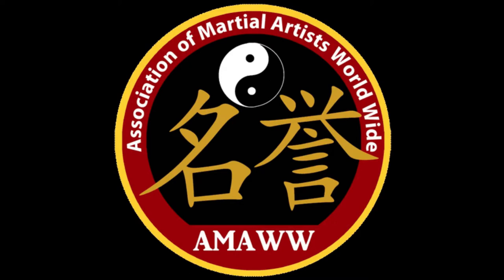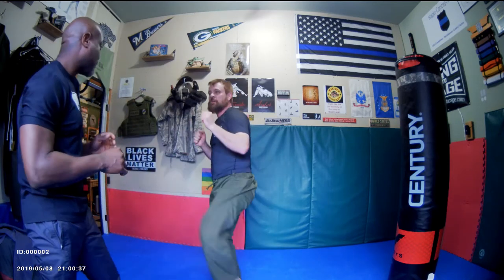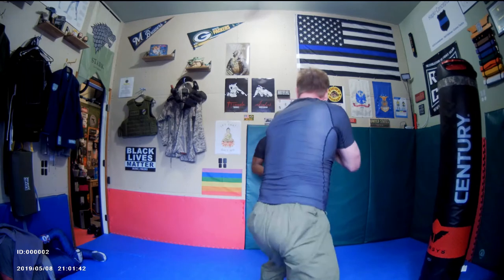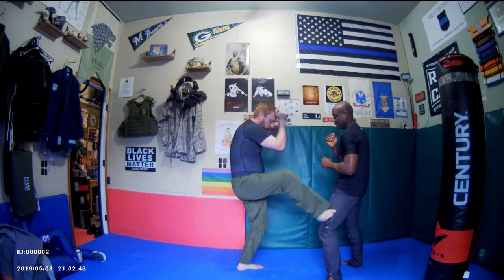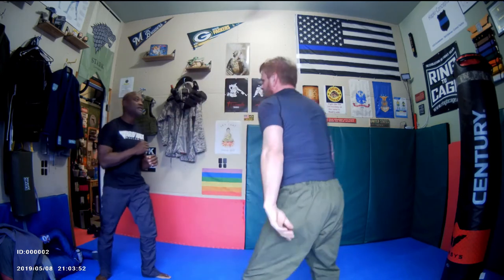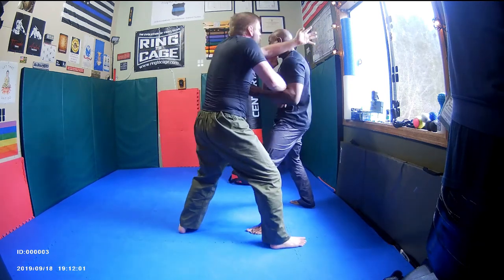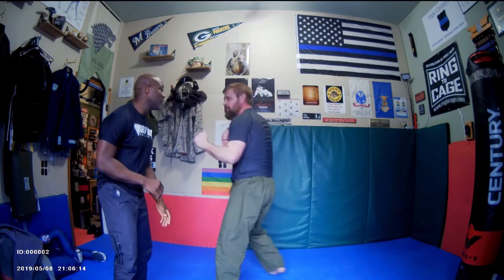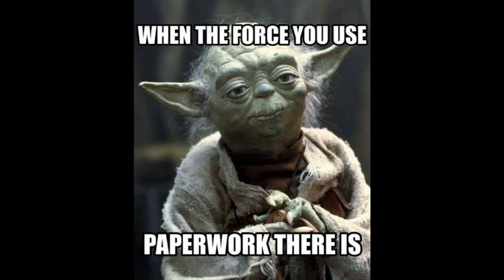Basic leg kick training for self-defense